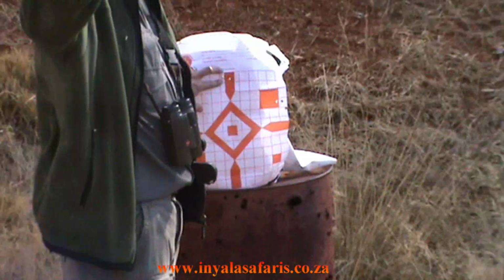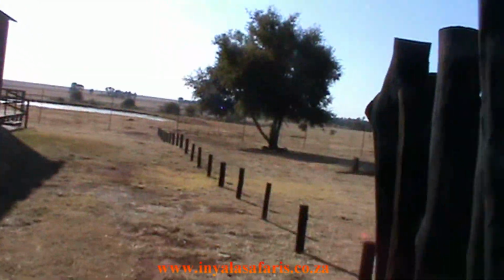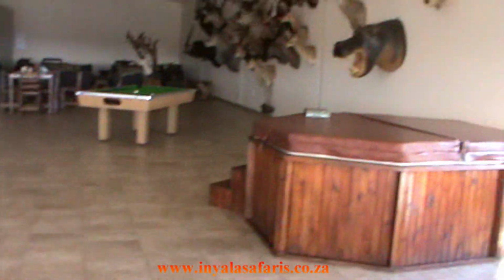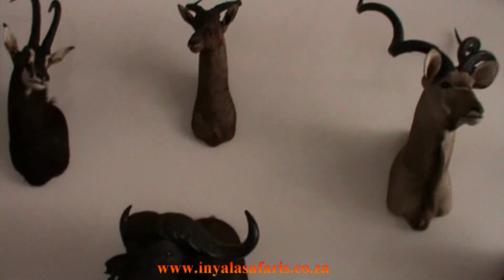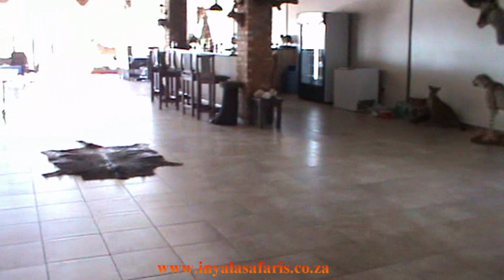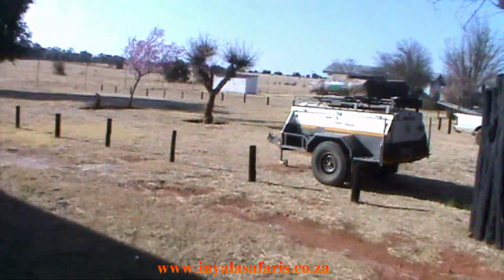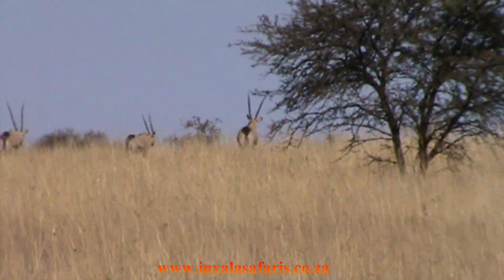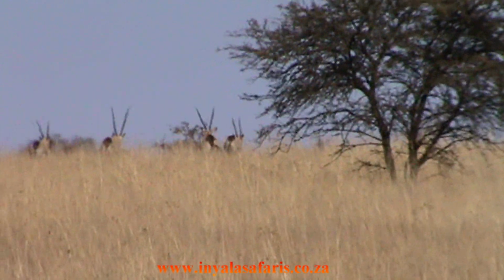Khalid's Plains Game hunt with Inyala Safaris July 2018